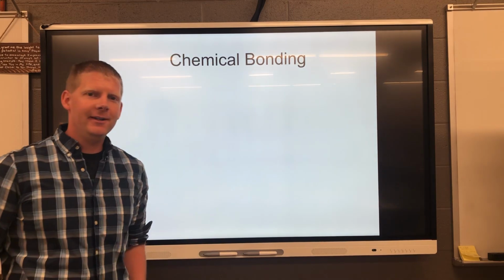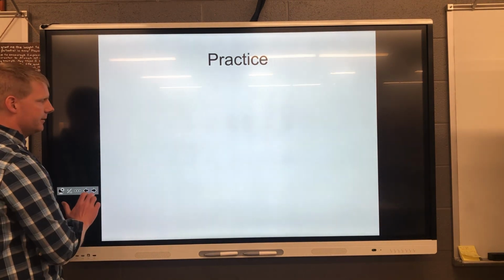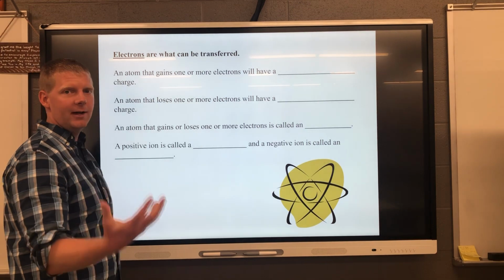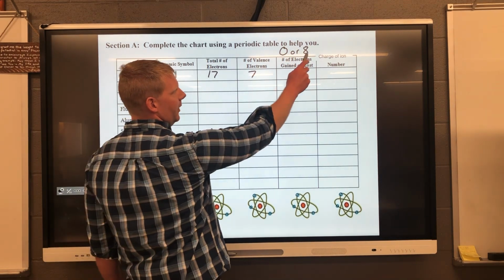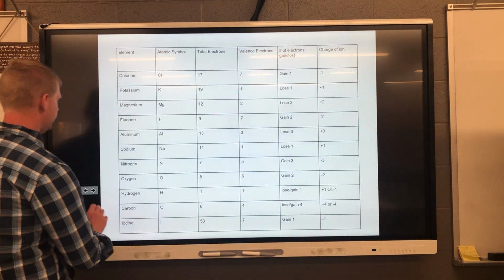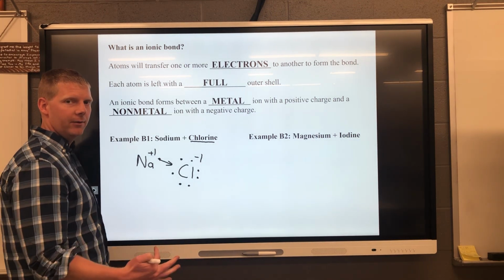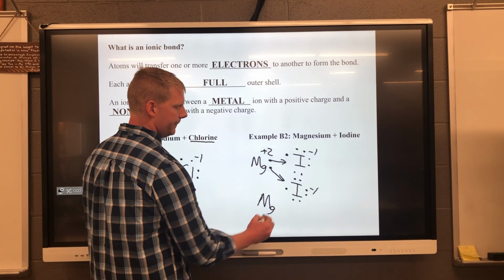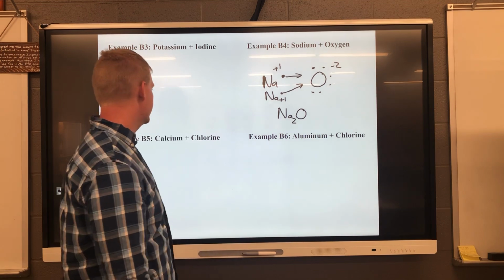Ionic bonding notes